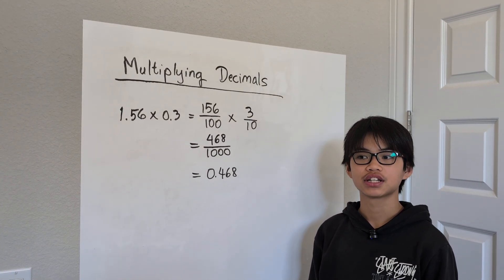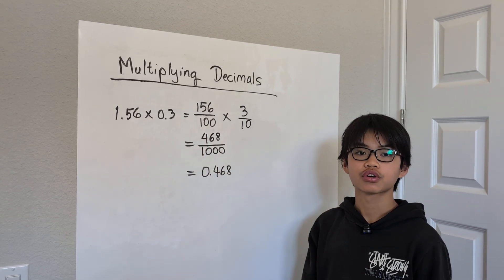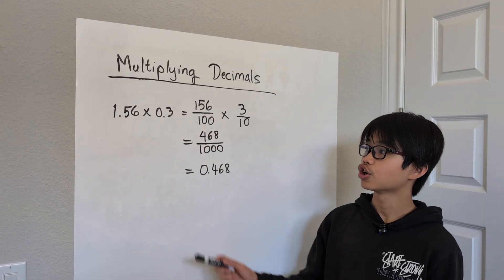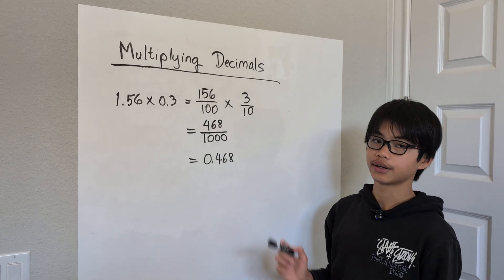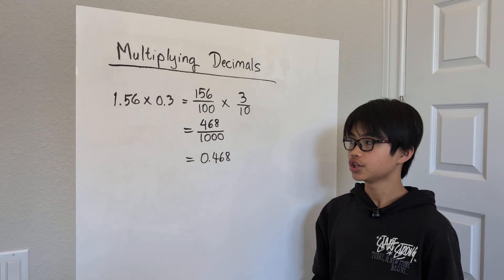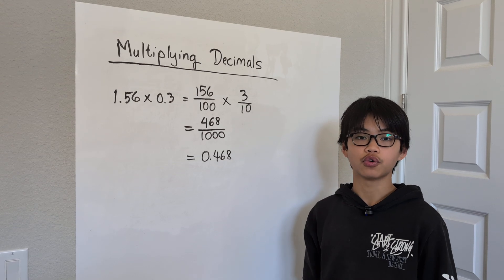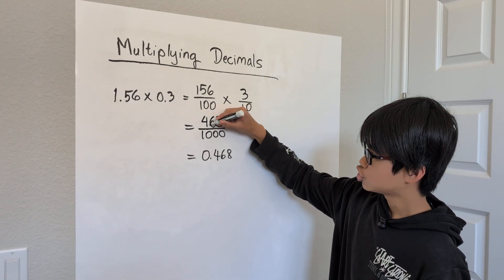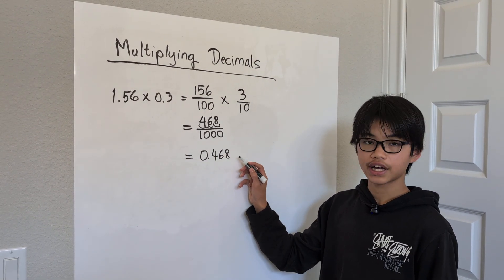5th grade math # 9 - Multiplying Decimals - please subscribe and share